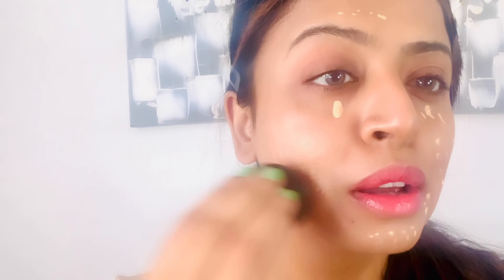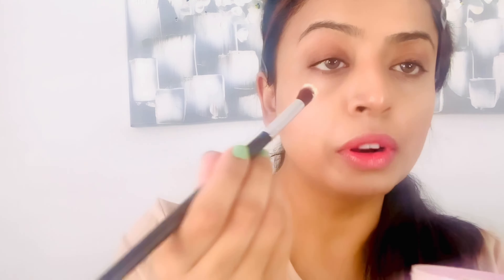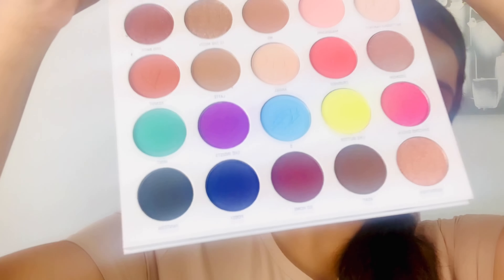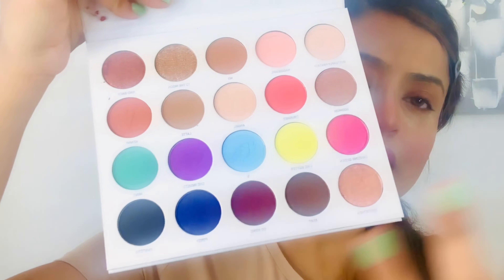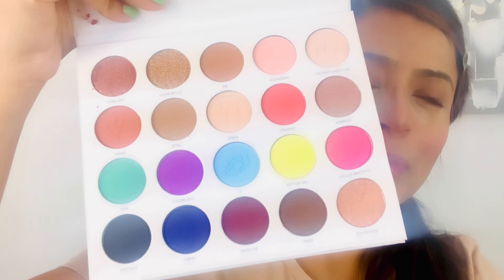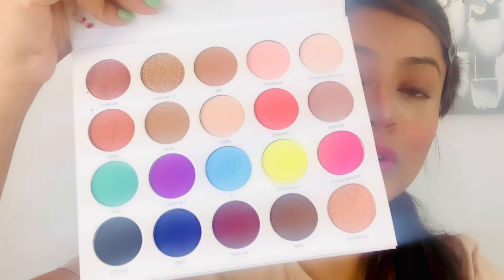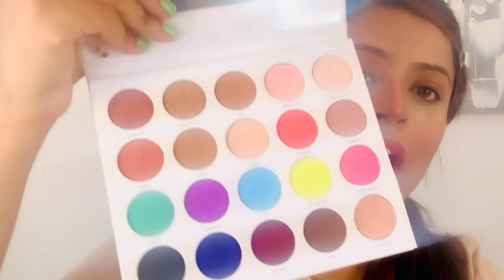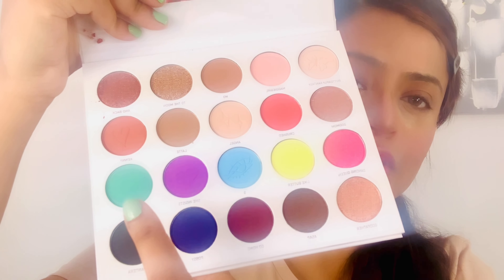FRESH AND EASY SUMMER MAKEUP LOOK USING ALL NEW MAKEUP RELEASES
Hi All, Today i am bringing fresh and easy summer akeup look using all new makeup releases.

Products used:
Super Goop Sunscreen
Huda Beauty Glowish Skin Tint
Huda Beauty Glowish bronzer
One Size Powder Foundation
Tatcha Silk Powder
Morphe Quad 2 multi palette
Morphe eyeshadow palette
Fentybeauty bright fix